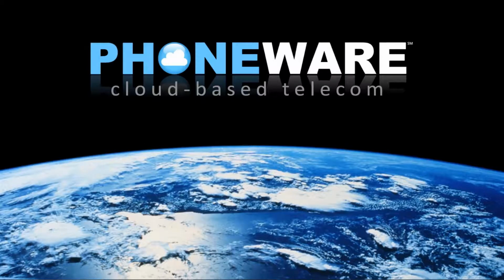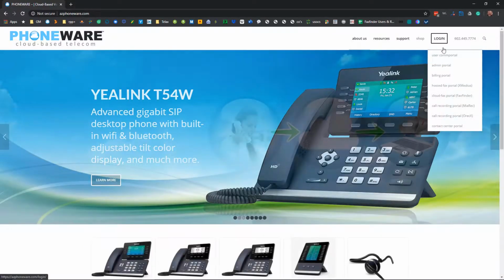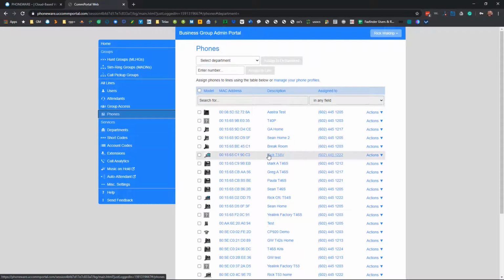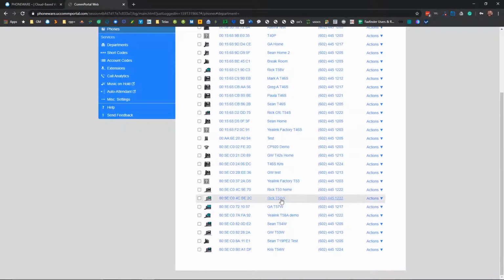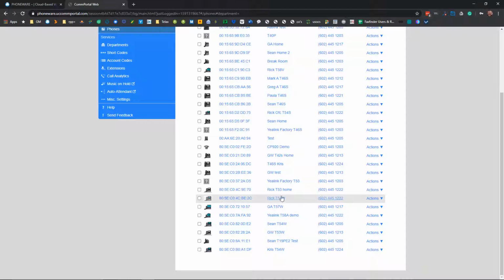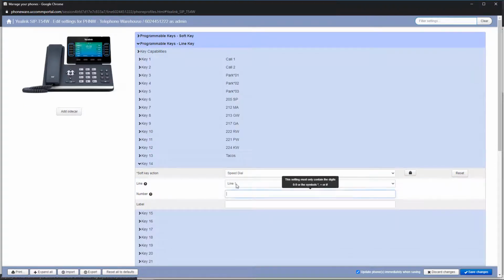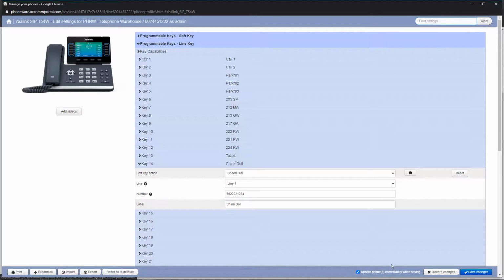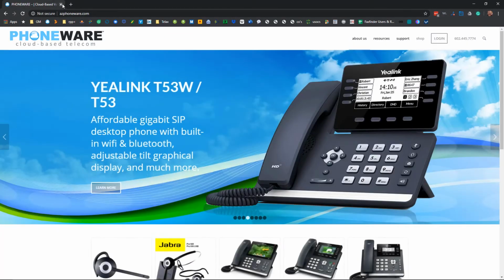phoneware admininstrator programming user phone buttons